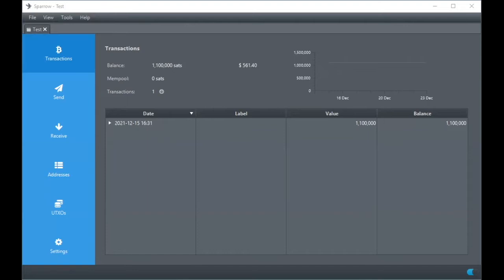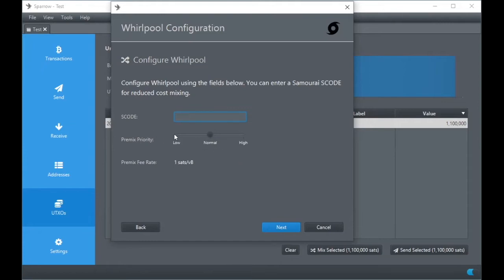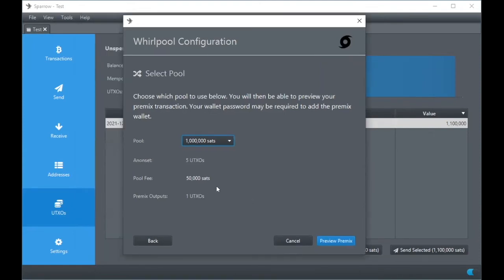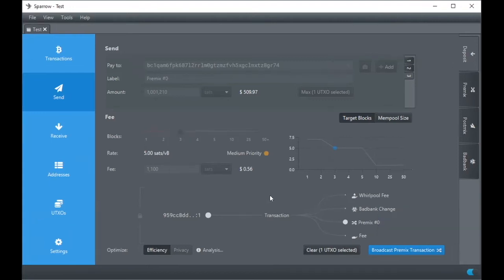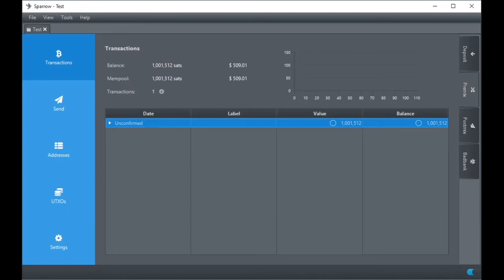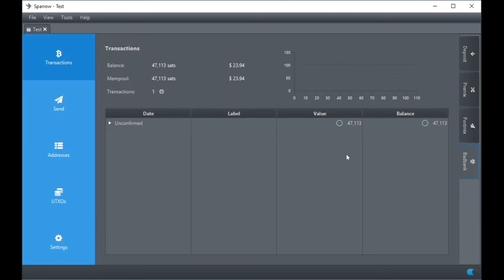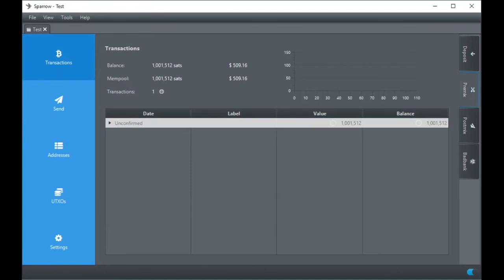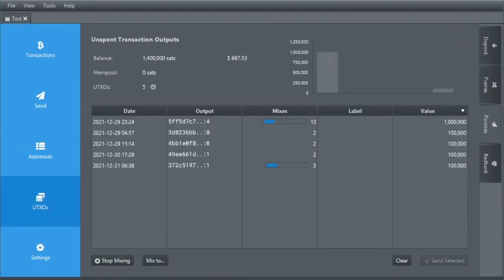Coinjoin with Sparrow Wallet feat. Diverter_NoKYC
Pedro here - joined by Diverter and Labrahodl to show a UTXO going into Whirpool using Sparrow Wallet.

This isn't usually the type of content we post to the Meme Factory but I thought it important to show how easy it is to do a coinjoin using Sparrow Wallet.